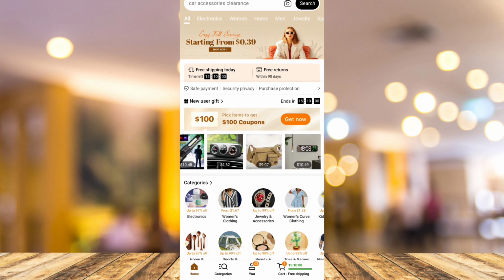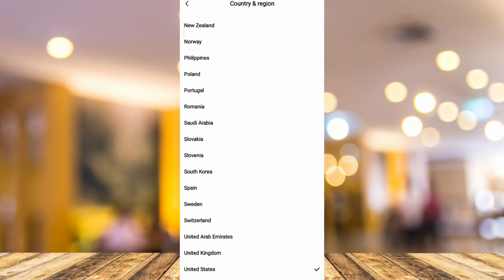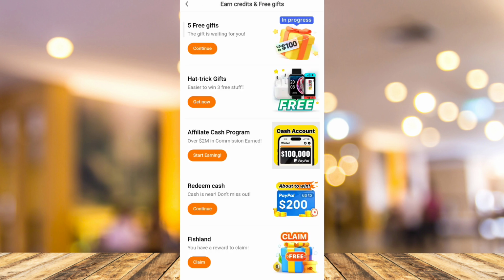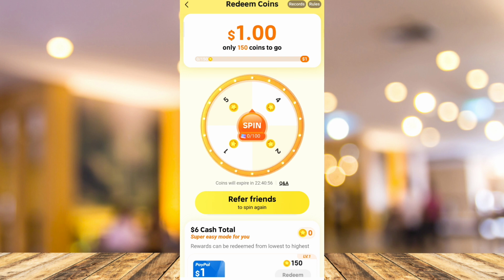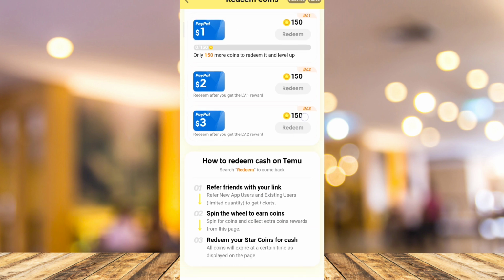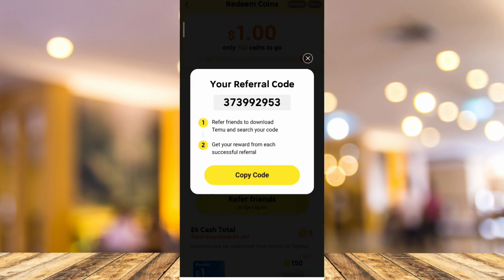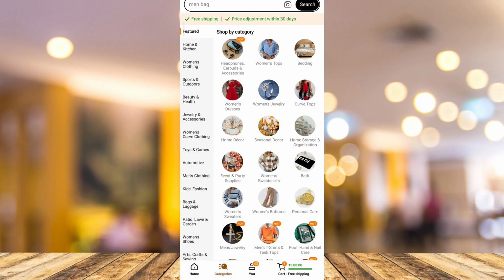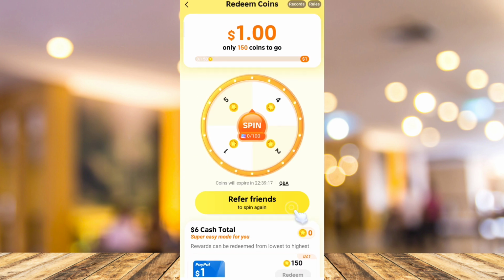How to Make Money on Temu App Easily (New 2024 Strategy)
In this video I'll show you how to how to make money online on Temu. The method is very simple and clearly described in the video. Follow all of the steps & you will know how to make money on Temu!